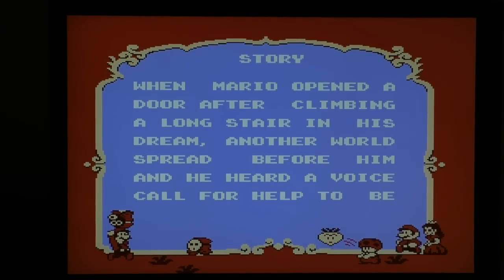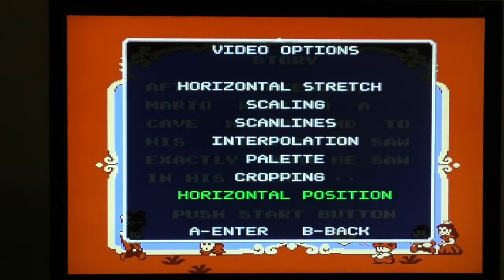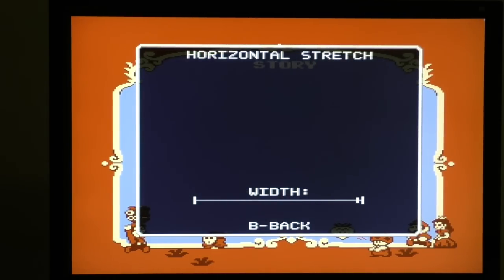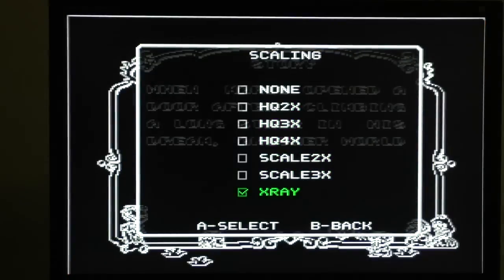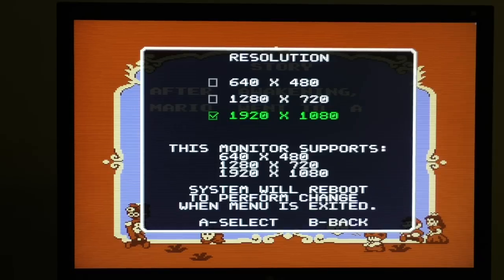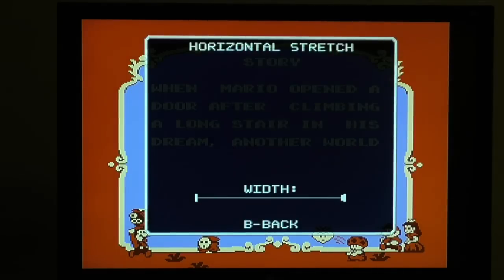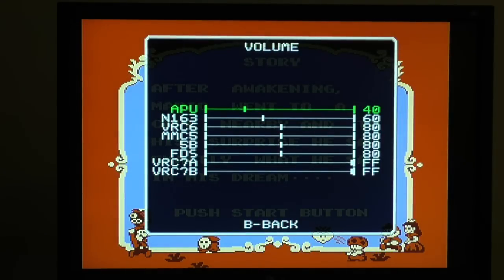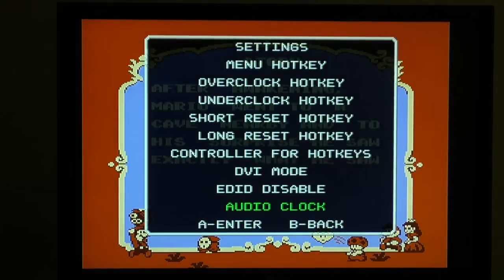Hi-Def NES Update #6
Here's the 6th in the continuing series of update videos on this adapter!  Things are getting much closer now.